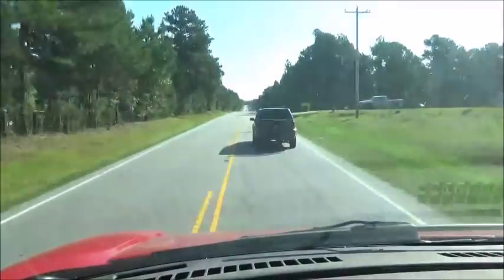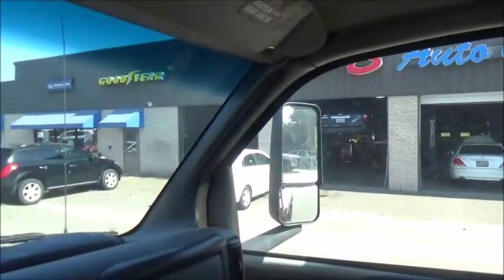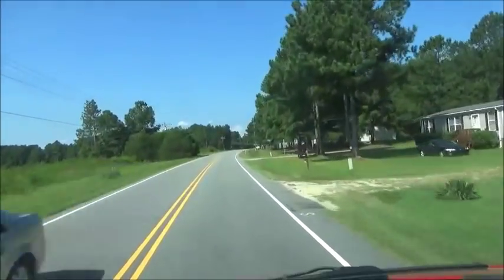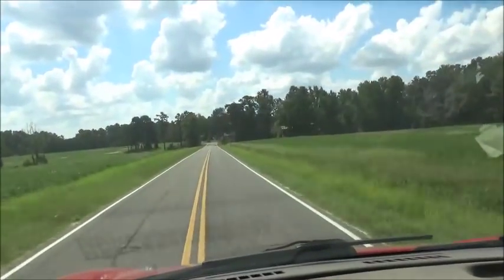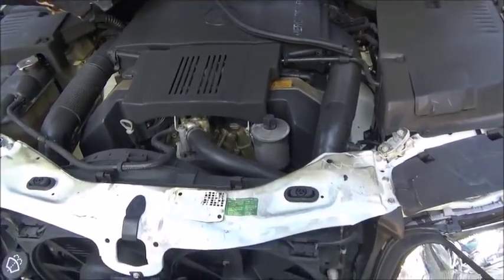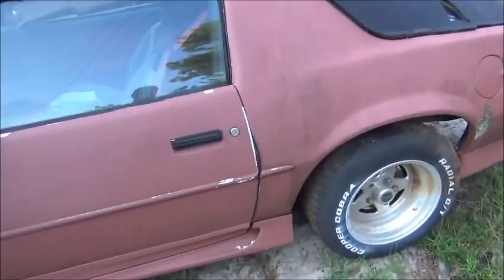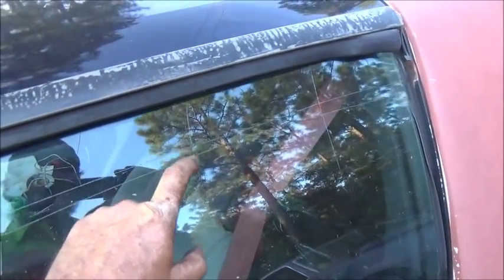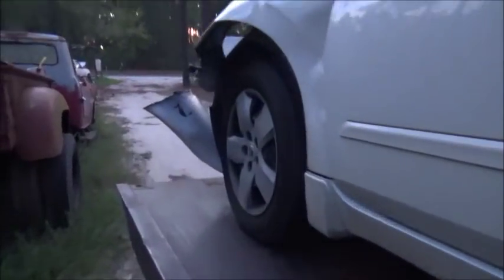Friday Tows, Junk Car Purchase And Chased Down My Son's Old Car